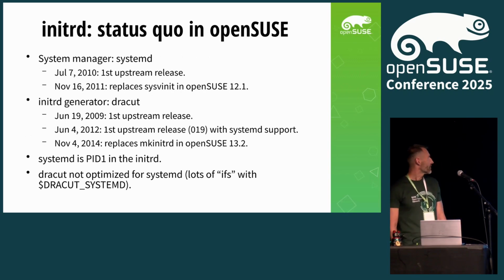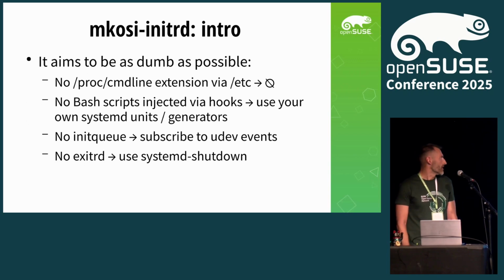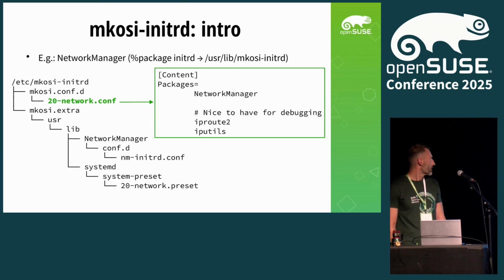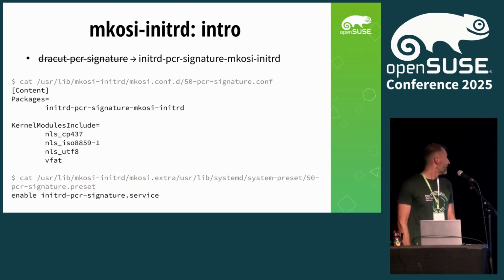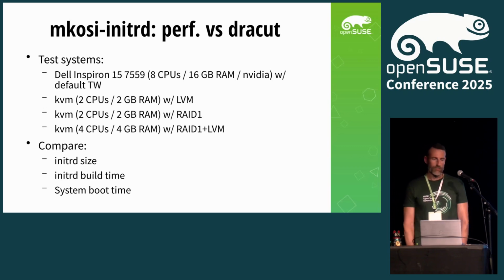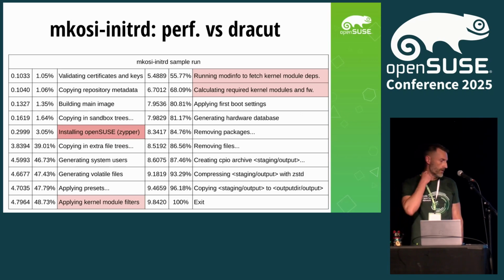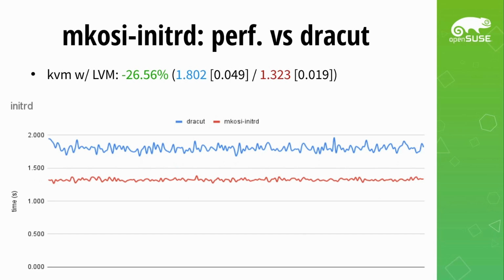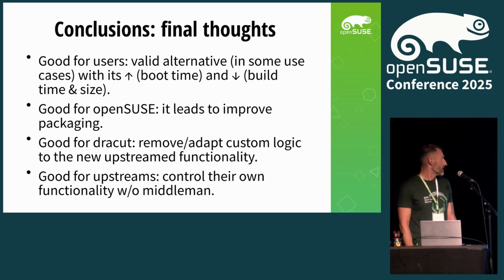openSUSE Conference 2025 - mkosi-initrd enablement on openSUSE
`mkosi-initrd` is a tool for building initrds using distribution packages that is gaining interest among systemd distributions, and can currently be used on openSUSE Tumbleweed.
We will analyze in detail how it works, its weaknesses and its benefits, in order to ultimately try to provoke a change of mindset in developers accustomed to thinking only about `dracut` when implementing functionalities that have to run in the initrd.

Antonio Alvarez Feijoo